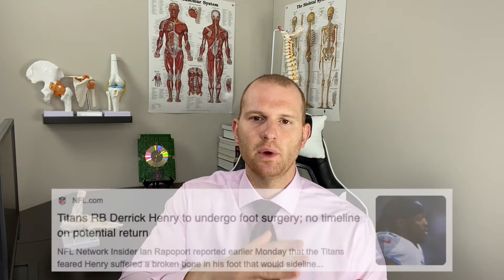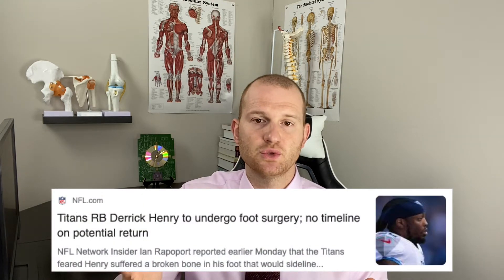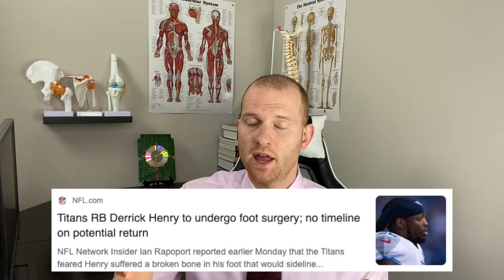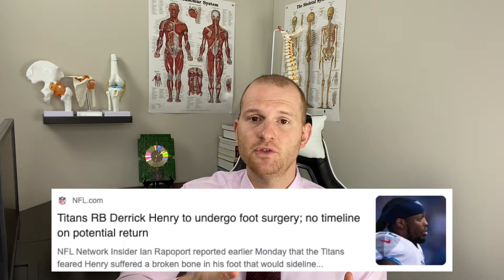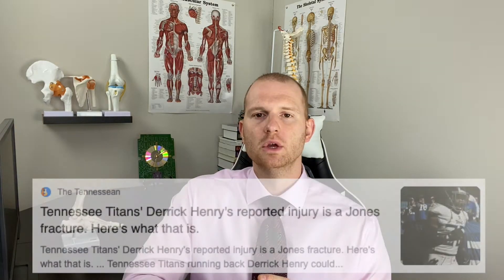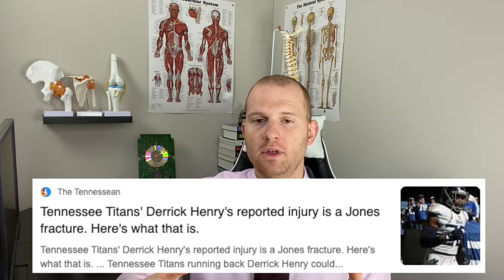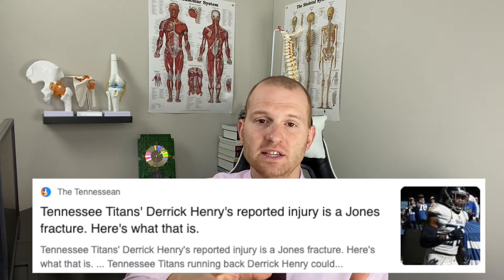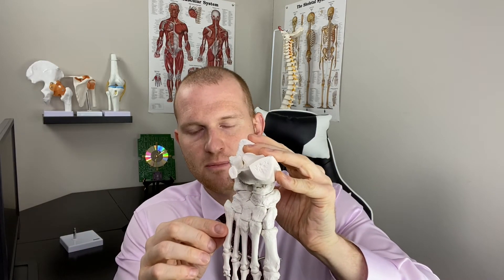Derrick Henry Injury Update! - Derrick Henry Foot Injury Explained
Derrick Henry went down with a foot injury on Sunday.  It has been revealed that Derrick Henry is dealing with a fracture in the foot and that he is scheduled to have surgery.  Currently some sources are declaring that it is known as a Jones fracture.  In this video I go over the Derrick Henry foot injury anatomy, explain the Jones fracture, and what to expect moving forward.